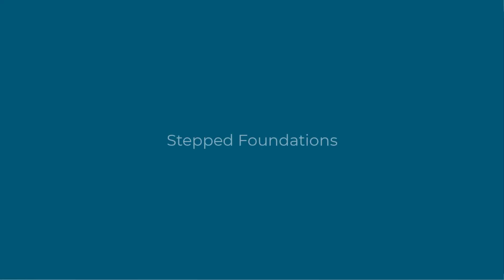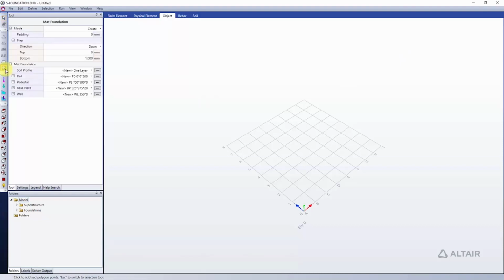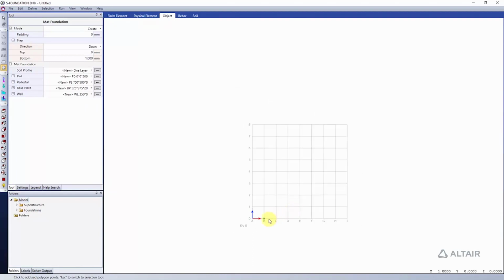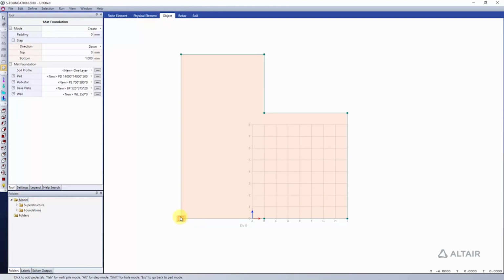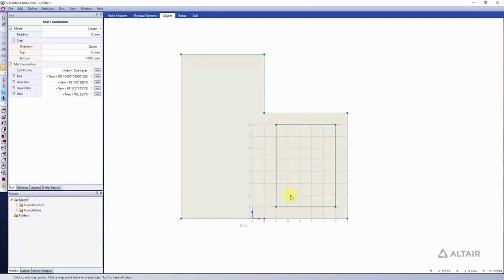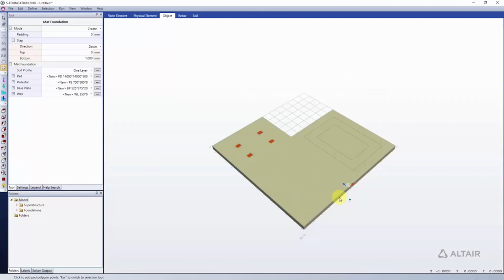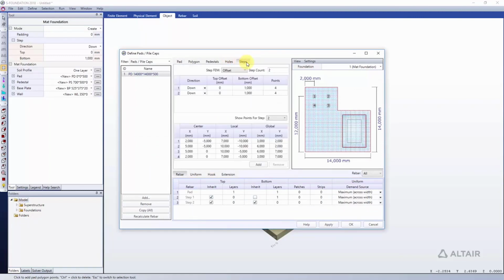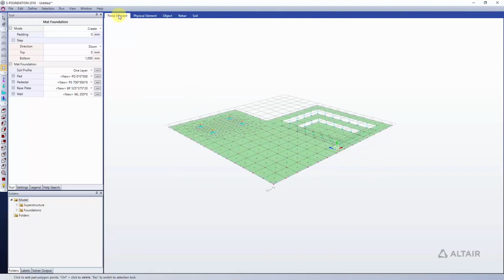S-FOUNDATION How to Model Stepped Foundations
Learn how to quickly define stepped foundations (step-up and step-down pad heights) for mats of any shape using S-FOUNDATION.
Step foundations are mat foundations with steps or areas of varying thicknesses.